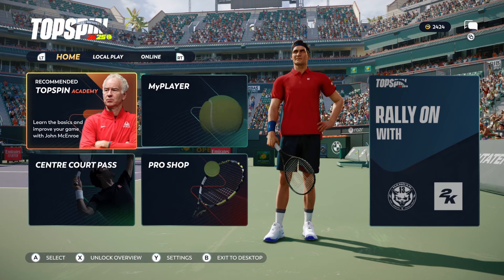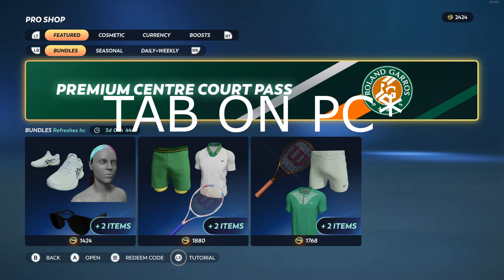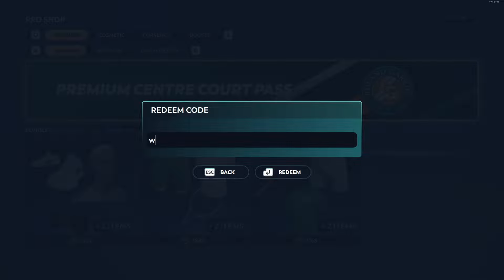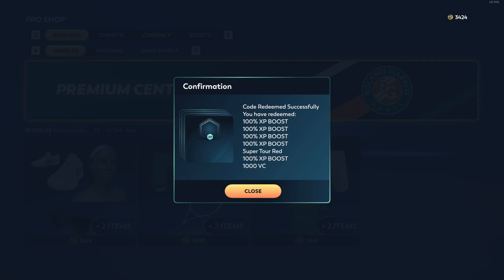Topspin 2k25: How To Redeem Locker Codes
Quick ting! How to REDEEM Topspin 2k Locker codes!